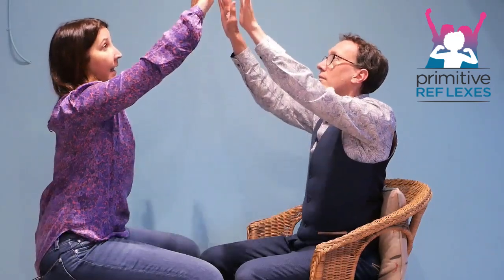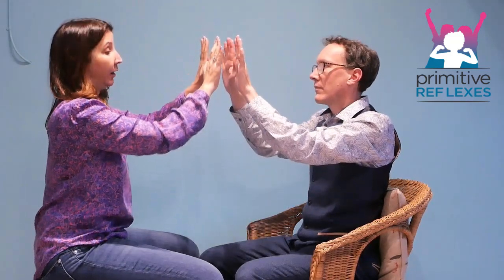ATNR Exercise Tier 2 Active Symmetrical Waves